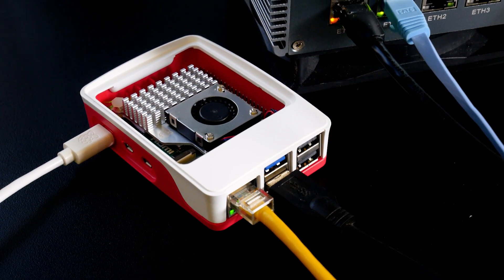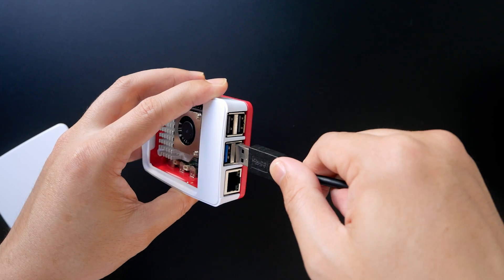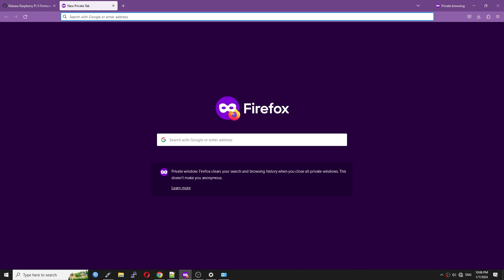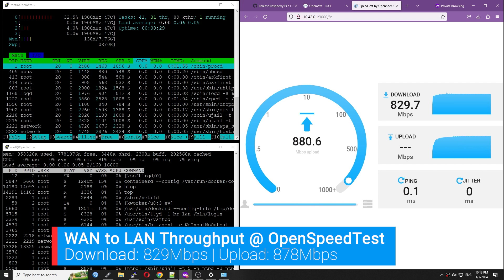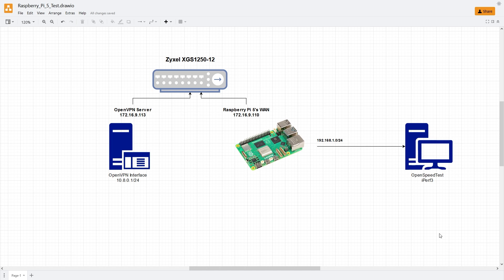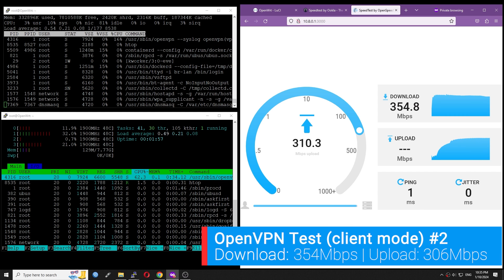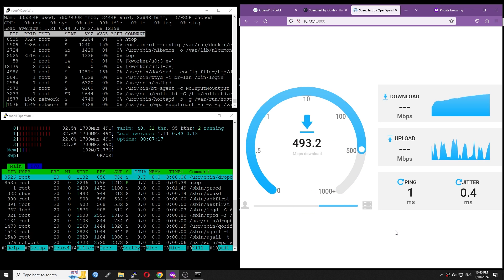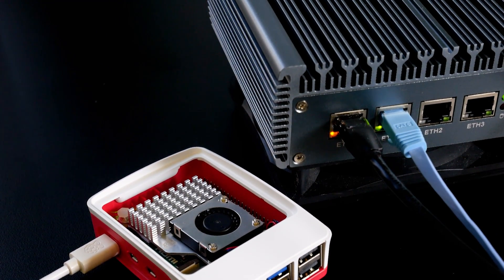Raspberry Pi 5 - OpenWrt Install & Performance Test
In this video, I am going to install OpenWrt on the Raspberry Pi 5. After that, let's have some performance tests, including WAN to LAN throughput with OpenSpeedTest and iPerf3, OpenVPN and Wireguard VPN throughput.
Since the Raspberry Pi 5 only has 1 x Ethernet port, I used the D-Link DUB-1312 USB to Ethernet adapter as the WAN port. The onboard Ethernet port was configured as LAN.

You can find the products in the below URL (affilate)
D-Link DUB-1312

00:00 - Intro
00:34 - Download & Burn OpenWrt to microSD card
00:55 - Hardware Setup
01:56 - Power on the Raspberry Pi 5 with OpenWrt
02:17 - Access the LuCI Web Interface
03:06 - WAN to LAN Throughput Test
04:30 - OpenVPN Throughput Test
06:31 - Wireguard VPN Throughput Test
07:56 - Conclusion